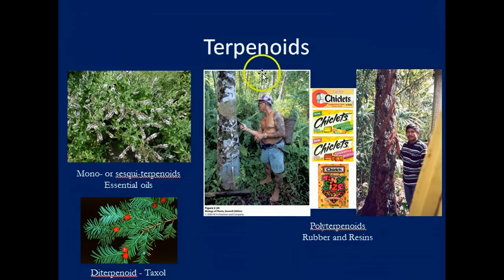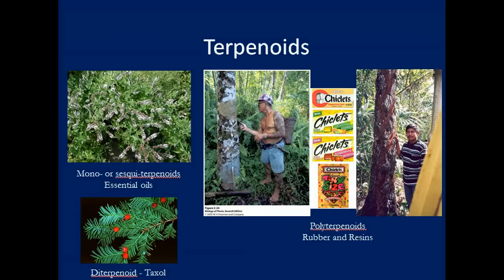Lecture 7, Part 1: Secondary Plant Compounds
Lecture one (of four) for Plants and Human Affairs at Keene State College.  September 18, 2012.